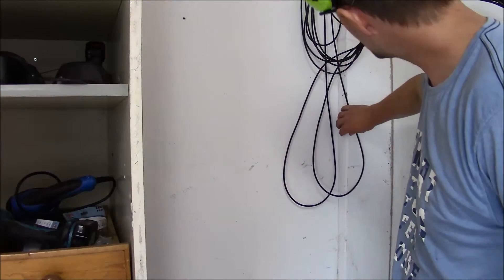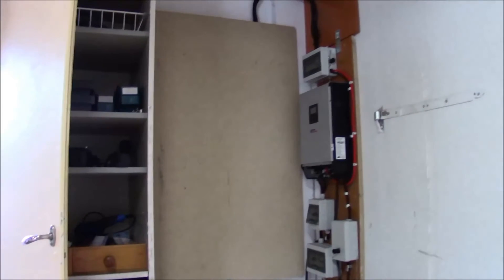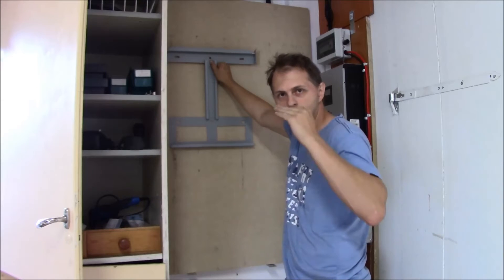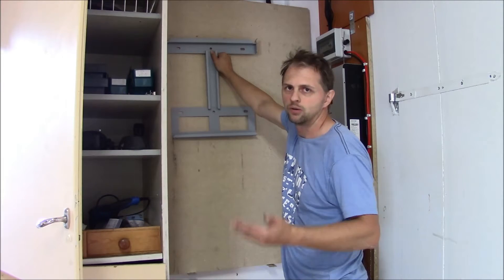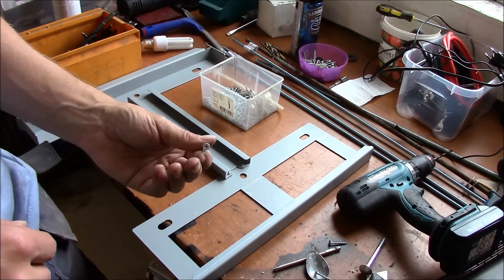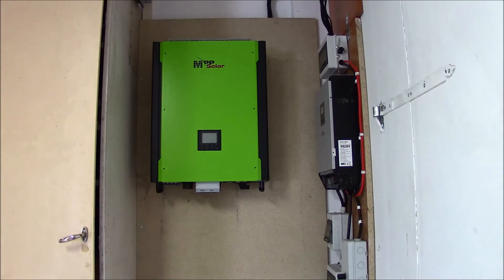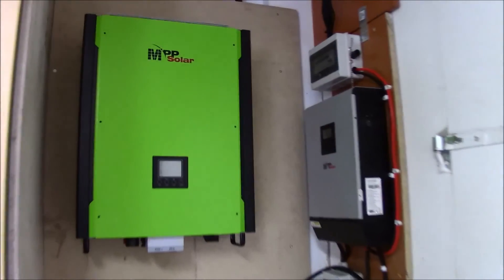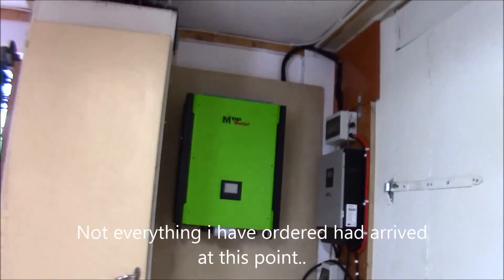Solar electricity: Mounting the 10kw hybrid charger on the wall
In this video i just quickly show how i mounted the charger on the wall.

Whats important here when you put up an inverter weighting almost 50kg is that you have a wall that can handle it. I dont... I had to make some new brackets behind with a sturdy plate to mount it on. I hang this part on the top of the wall where i actually could put in some big screws.

I also utilized some space between the wall and the inverter where i can tuck in cables not used.

Next video i will install the grid main power cable and hook that up to the inverter!